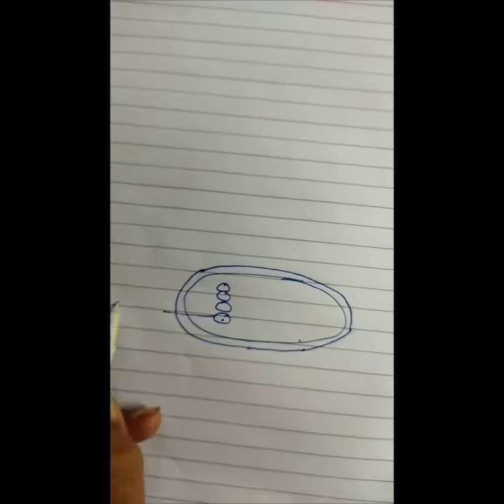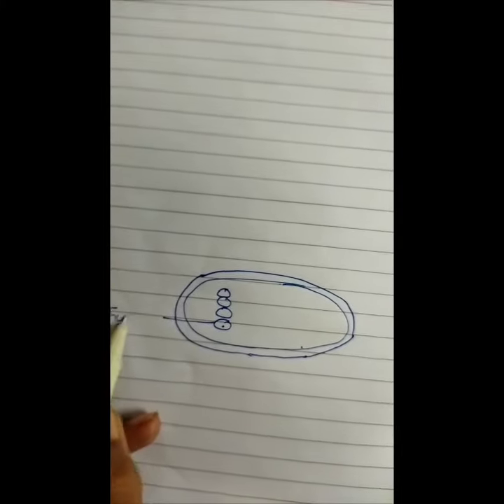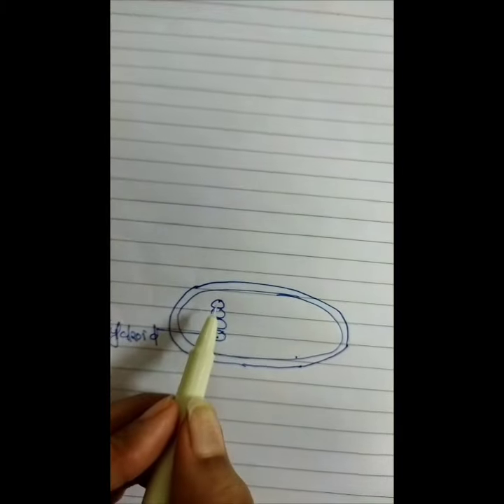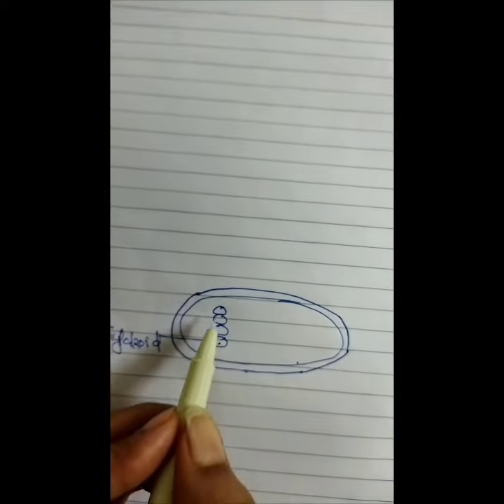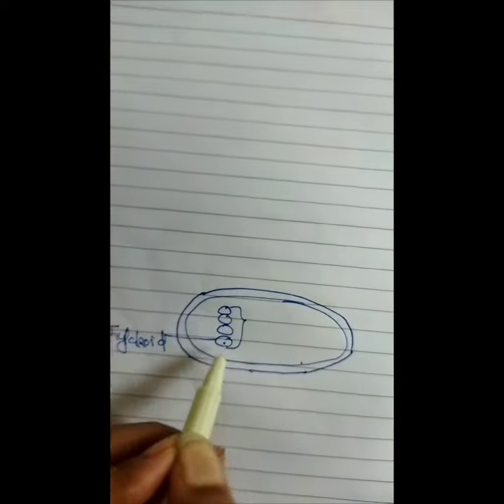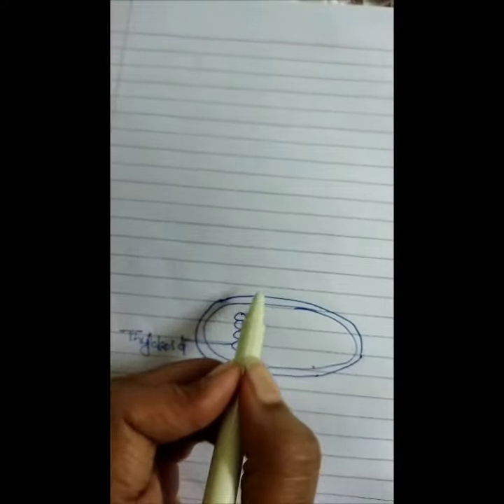like and subscribe@Education-vs9vq for gaining knowledge in all Sphere's of life in just one click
structure of chloroplast
site of photosynthesis